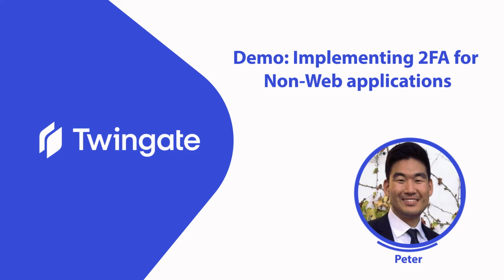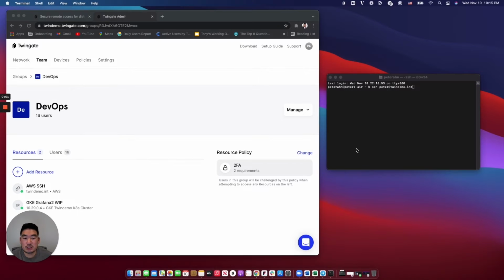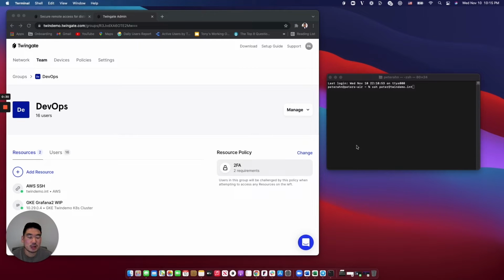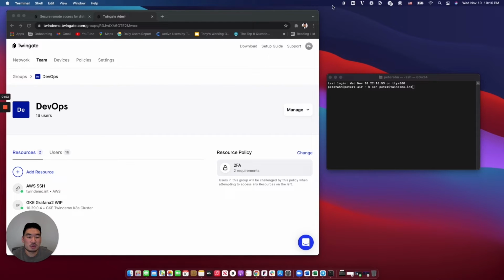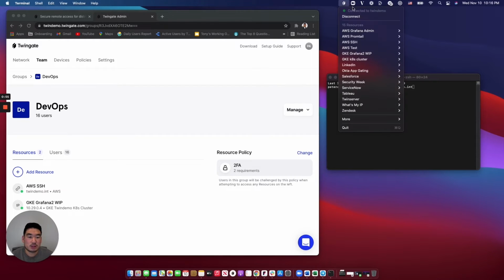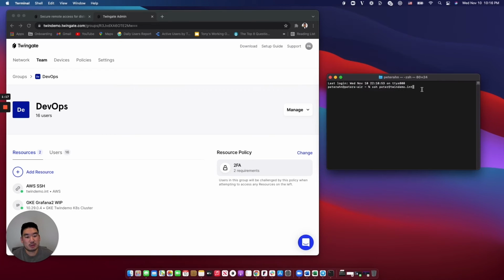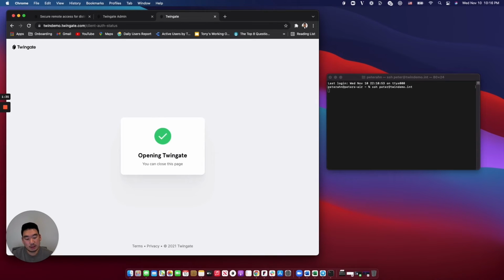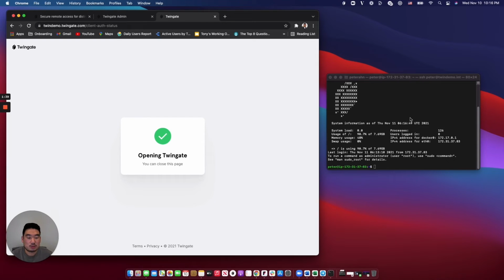Twingate Demo: Implementing 2FA for Non-Web applications